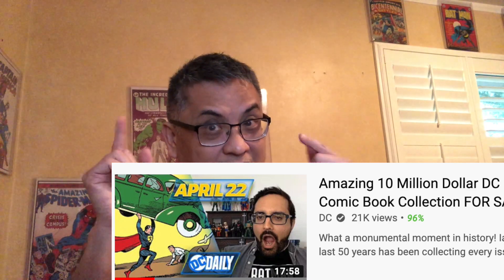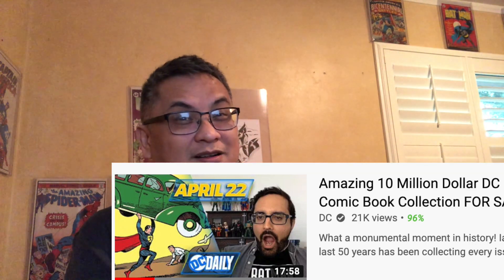LATE Comic Books News - The Ian Levine Collection for sale